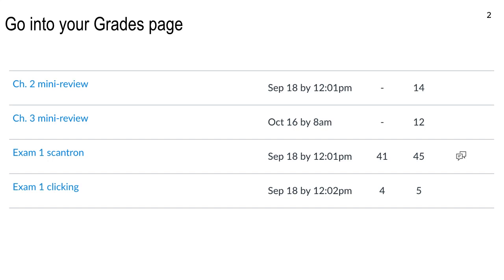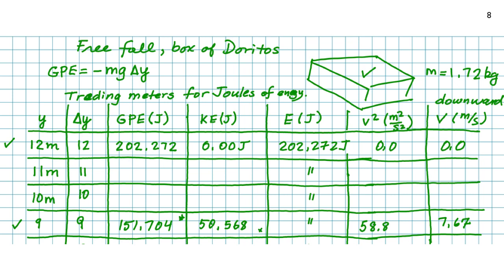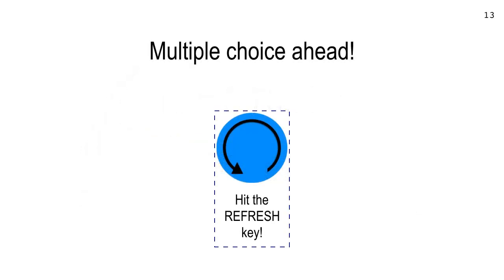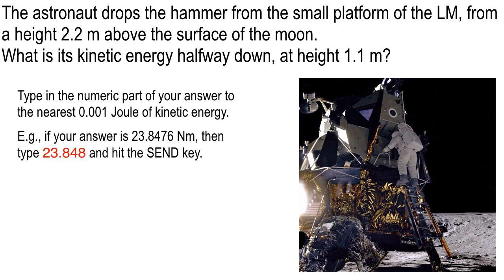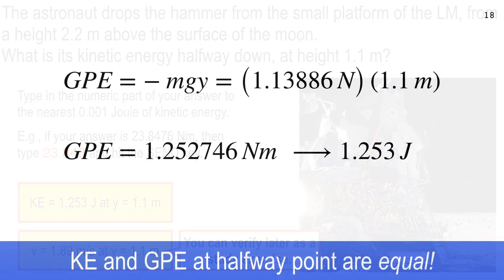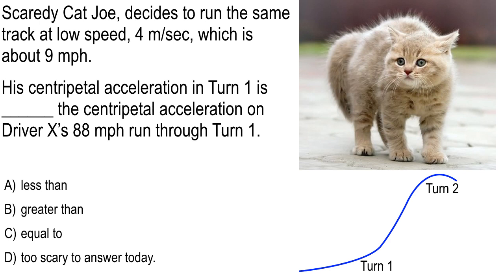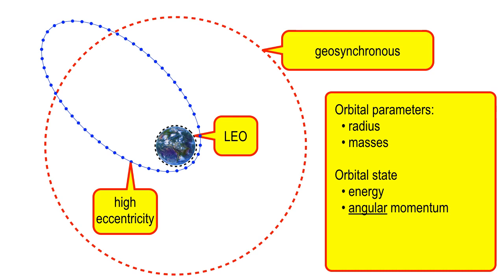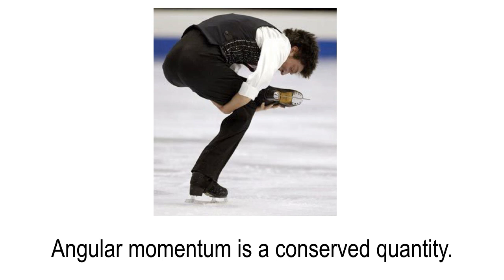10:30 AM, Lecture 14, Oct. 4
Apollo mission hammer drop; angular momentum